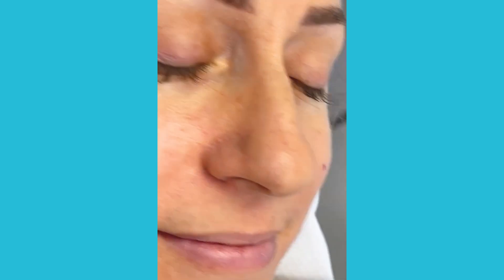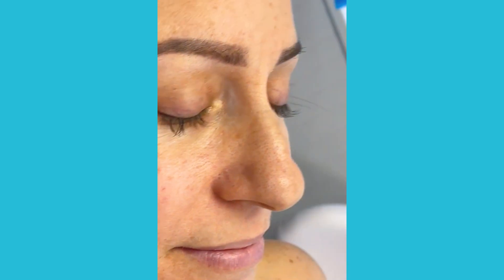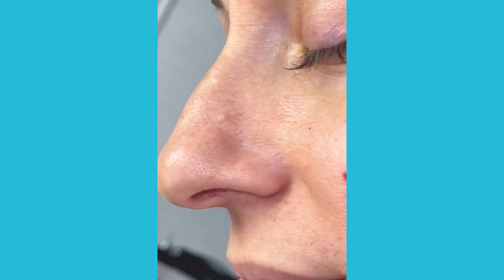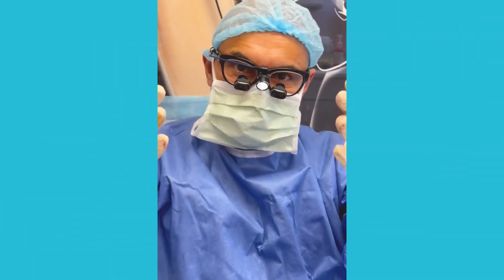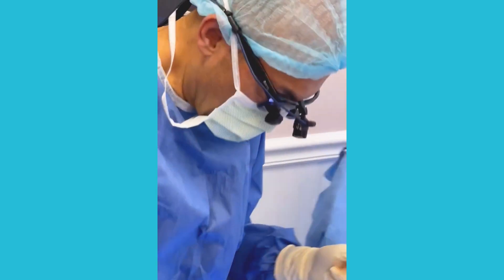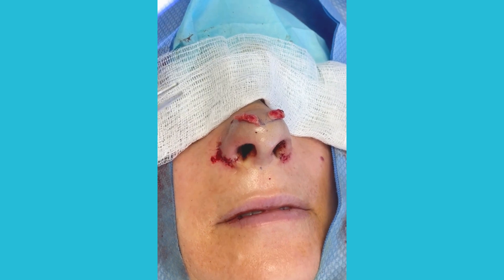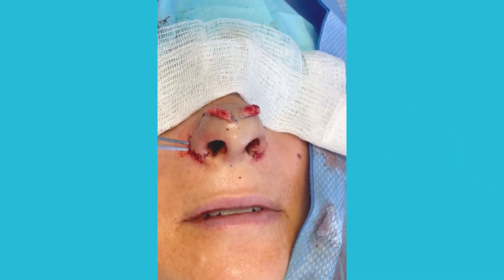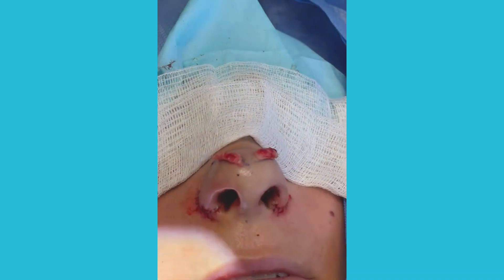ALARPLASTY AND CLOSED TIP-PLASTY- DR. TANVEER JANJUA - NEW JERSEY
In today's video, Dr. Janjua performs an alarplasty and a closed tip-plasty on a 41-year-old caucasian female to reduce the size of her bulbous tip and her narrow nostrils!

HOW TO MAKE AN APPOINTMENT:

If you're interested in getting a consultation with Dr. Janjua then make sure to visit our

You can also make an appointment by calling us at or texting us/sending a message through Whatsapp at